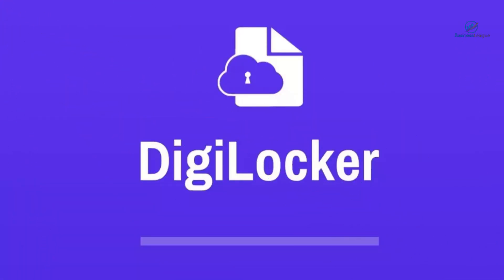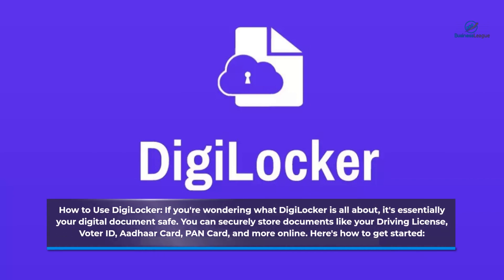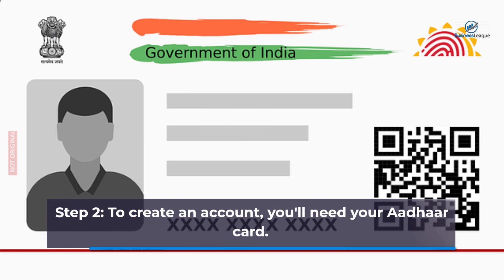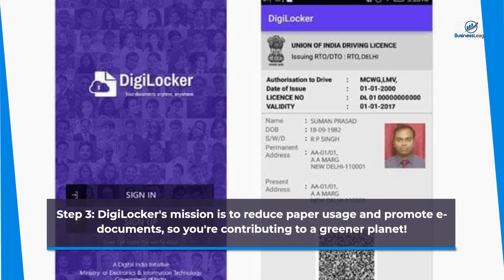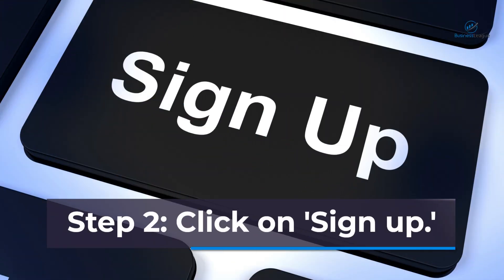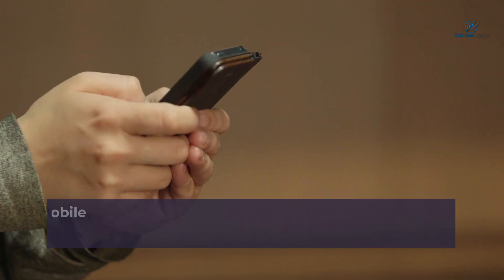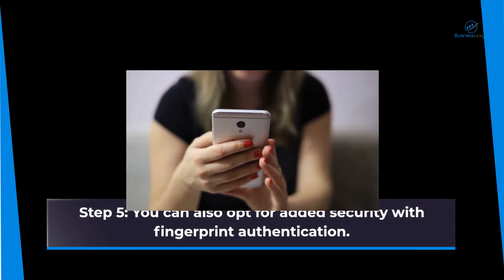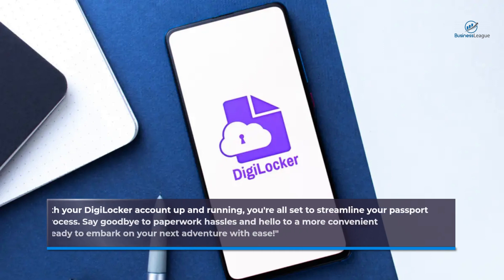Digilocker Passport Application Process: Must-Know Updates!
DigiLocker Integration: The big game-changer is the integration of DigiLocker, a digital document storage platform by the Indian Ministry of Electronics and Information Technology. Now, applying for a passport involves using DigiLocker for all your document uploads. No more hassles with hard copies!

No More Paperwork: Thanks to this change, you won't need to carry stacks of documents during your application process. Just upload your documents through DigiLocker, and you're good to go. It not only makes passport applications easier but also saves you precious time.

How to Use DigiLocker: If you're wondering what DigiLocker is all about, it's essentially your digital document safe. You can securely store documents like your Driving License, Voter ID, Aadhaar Card, PAN Card, and more online. Here's how to get started:

Step 1: Download the DigiLocker app from the Google Play Store.

Step 2: To create an account, you'll need your Aadhaar card.

Step 3: DigiLocker's mission is to reduce paper usage and promote e-documents, so you're contributing to a greener planet!

More details

digilocker account kaise banaye
digilocker me document kaise upload kare
digilocker kya hai
digilocker aadhar already linked problem
digilocker passport verification
digilocker passport upload
digilocker passport seva
digilocker passport not working
passport digilocker document could not be uploaded
digilocker passport download english
digilocker passport download
passport apply online
passport apply online 2023
passport apply documents
passport apply online tatkal
passport apply process
passport digilocker me kaise add kare
passport digilocker mein kaise rakhen
digilocker passport verification
how to apply passport online in 2023
passport apply online
passport process